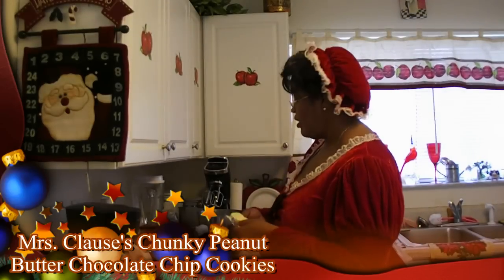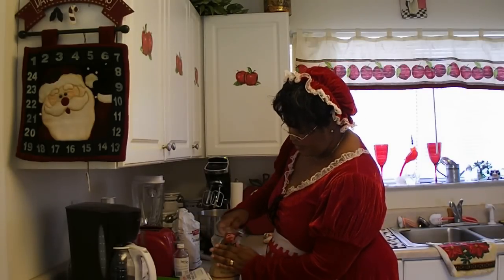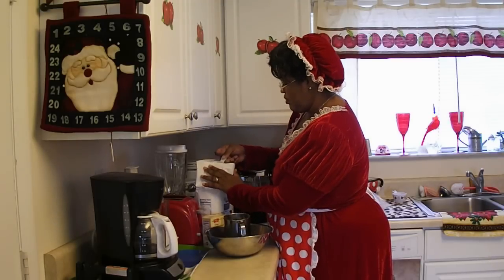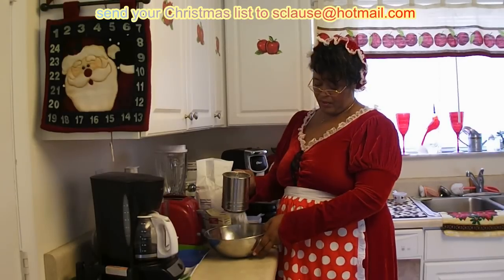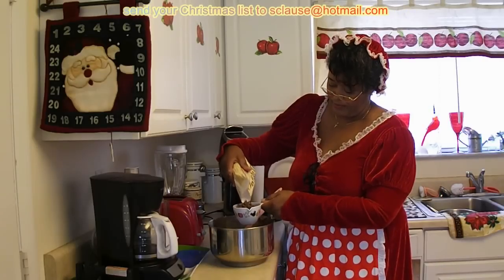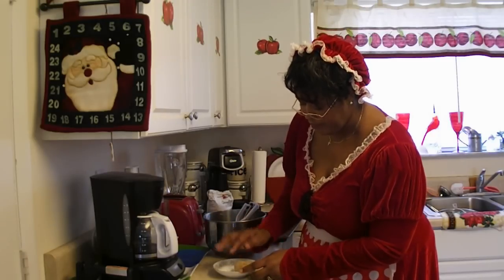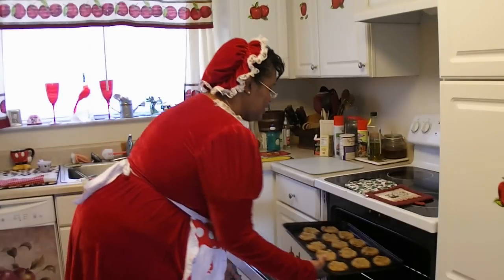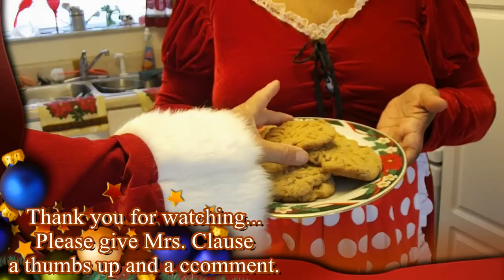Mrs. Clause's Peanut Butter Chocolate Chip Cookies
One of Santa's favorite cookies as baked by Mrs. Clause (the worlds best cookie baker).  Santa always loads up some of these for his long Christmas Eve sleigh ride...1/2 cup of butter or margarine...3/4 cup of peanut butter (Santa loves chunky)...1 egg...1/2 cup of granulated sugar...1/2 cup of brown sugar...1/2 teaspoon of vanilla...Thoroughly cream all the above ingredients together...1 1/4 cups of all-purpose flour...3/4 teaspoon of baking soda...1/4 teaspoon of salt...
Sift all these ingredients into a bowl and then blend into the wet ingredients...fold in 1 cup of chocolate chips...roll into 1" balls...roll in granulated sugar and bake for 12 minutes in a 375 degree oven...these are super delicious Santa can't stay out of them...HO HO HO.